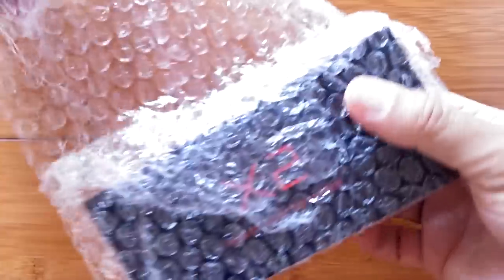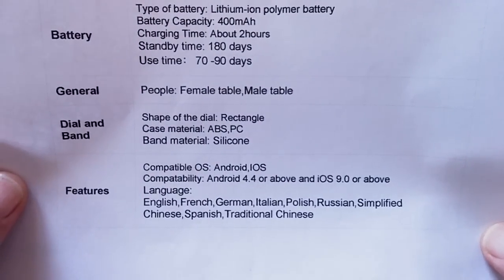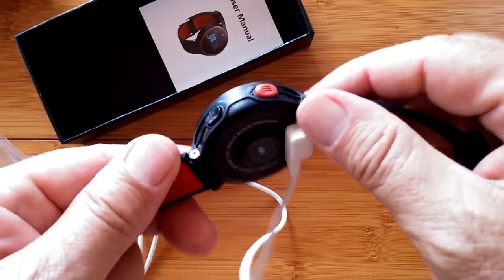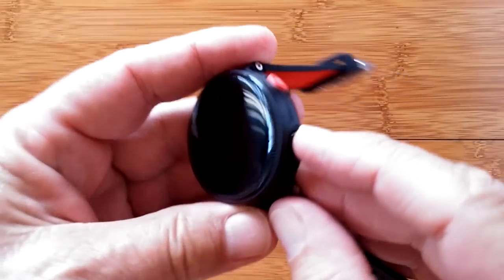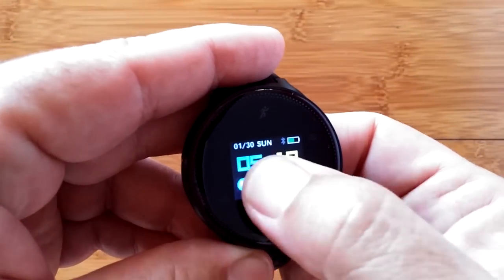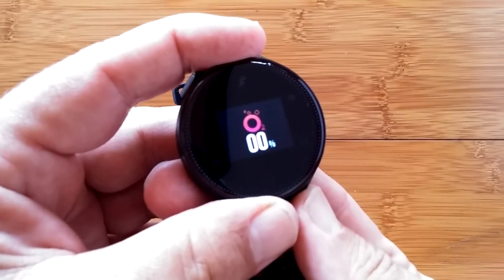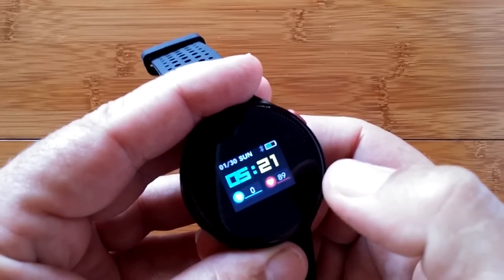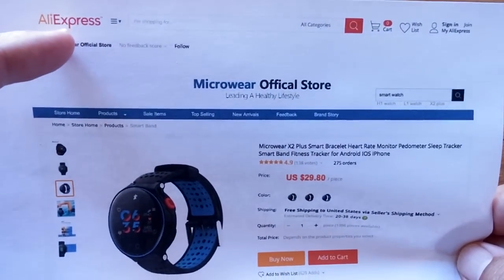Microwear X2 Plus Long Life COLOR IP68 Waterproof Sports/Fitness Smartwatch: Unboxing & Review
This X2 Plus smartwatch has been provided by Microwear for review. Many thanks to our viewers for making this YouTube site popular and to Microwear for their support. If you are interested in purchasing this X2 Plus smartwatch, please use the link listed above. It will help us receive more watches to review for you in the future. Thanks!

DESCRIPTION:
Microwear has updated their successful X2 health/fintess watch with a nice color screen and enhanced battery to offer 6 months of standby time between charges and up to 3 months of active use. If you know you’re going to be away from power for a long time, this watch may be the one for you. Multi-sport activity support and full health biometrics are included.